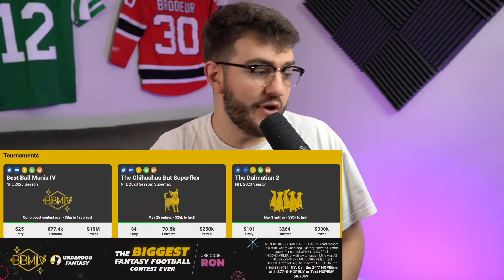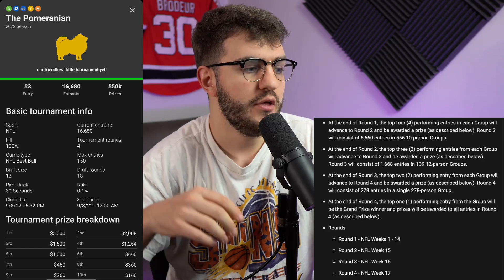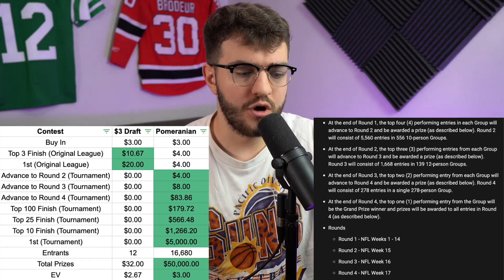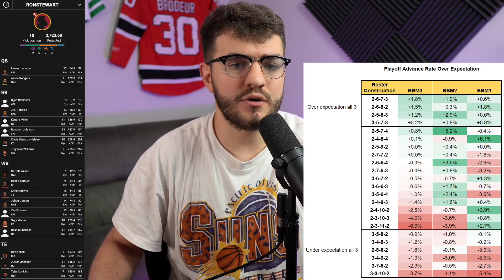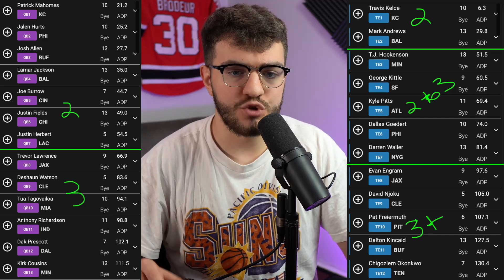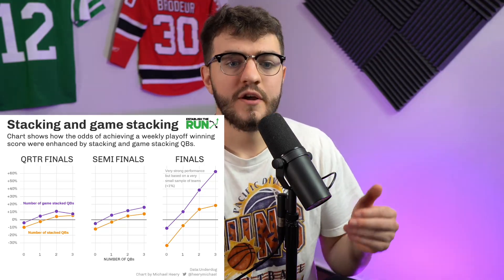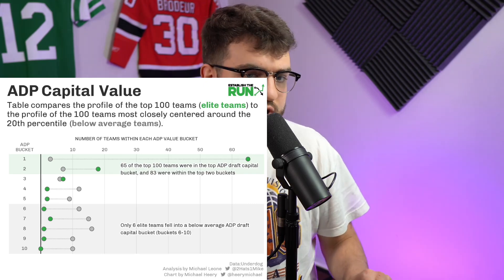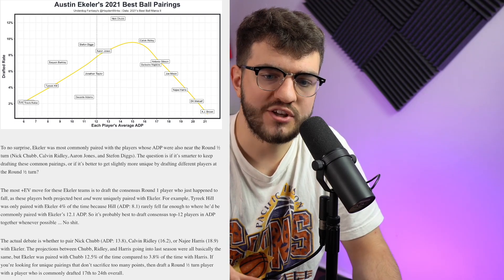UNDERDOG FANTASY 101: A BEGINNER'S GUIDE (2023)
Intro and Outro song is 'Snowcone' by KTXAS.

Time Stamps:
Intro (0:00)
My Experience on Underdog Fantasy and how it works(1:30)
Contest Selection (4:30)
1st Pillar of Underdog Drafting - Roster Construction & Positional Allocation (10:50)
2nd Pillar of Underdog Drafting - Stacking & Correlation (21:30)
Correlation Continued: Week 17 (29:40)
3rd Pillar of Underdog Drafting - ADP Matters (36:45)
BONUS: We only Reach Past ADP to get Unique (38:30)
Other Notes (45:20)
Good Resources (48:00)